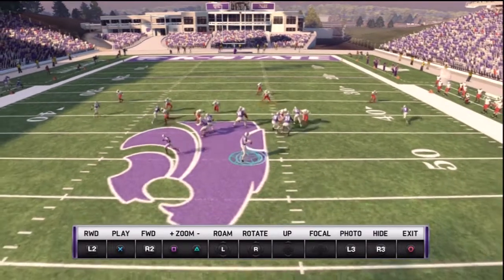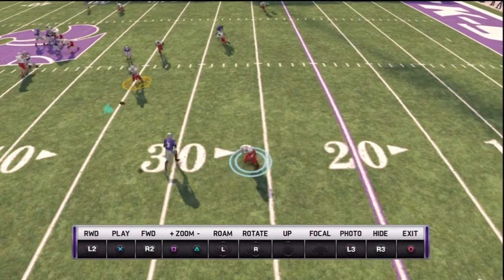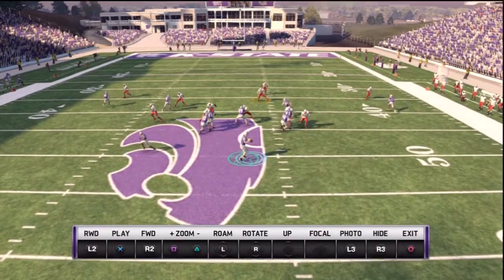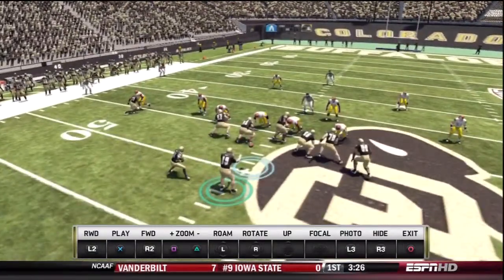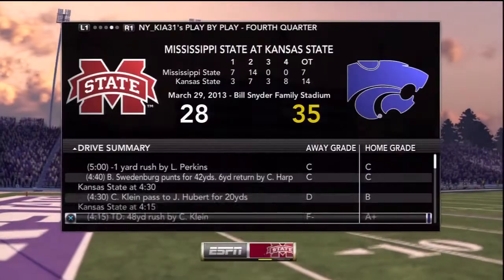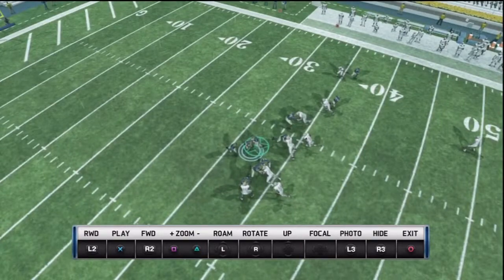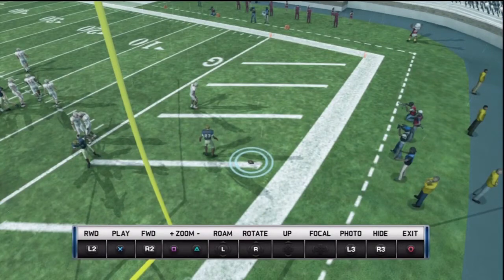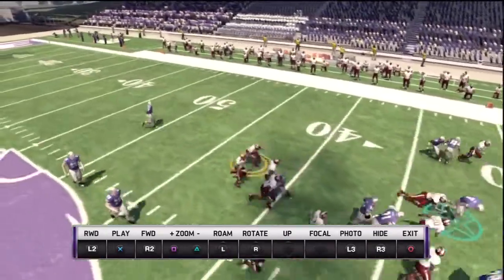NY_KIA31'S NCAA 14 IMPROVEMENTS WISHLIST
A Rundown On NY_KIA31's Improvements For NCAA 14.